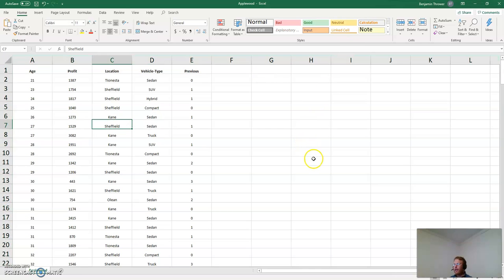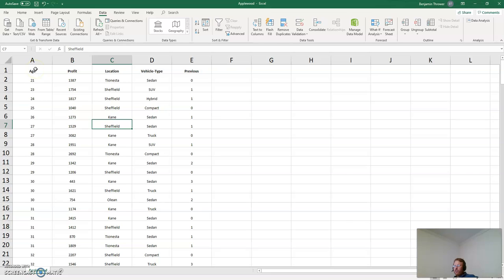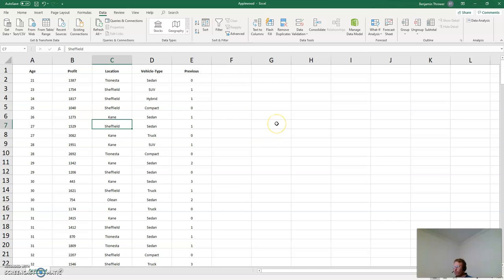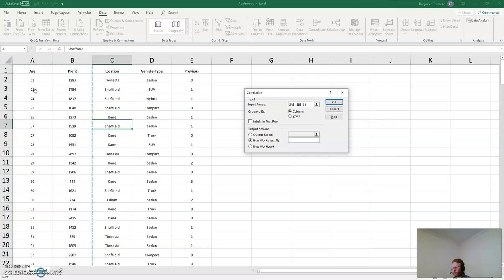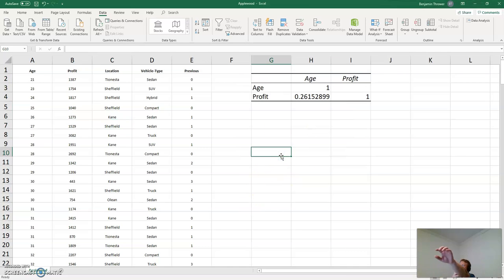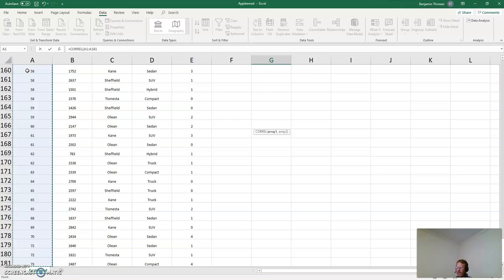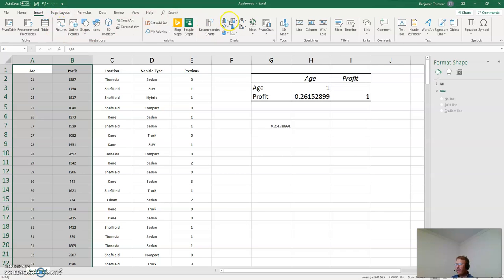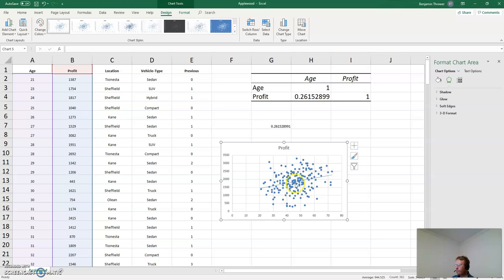Chapter 13 Excel - Part 1